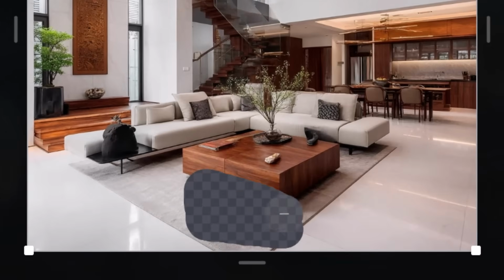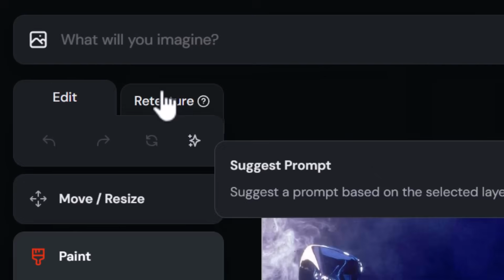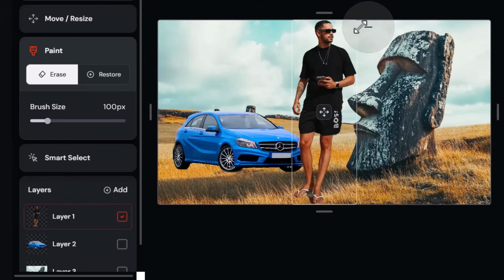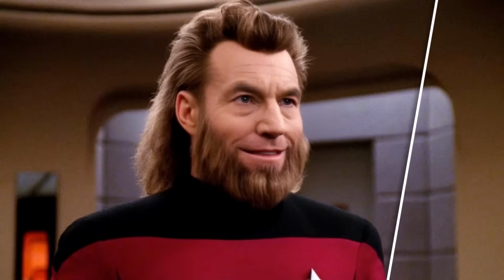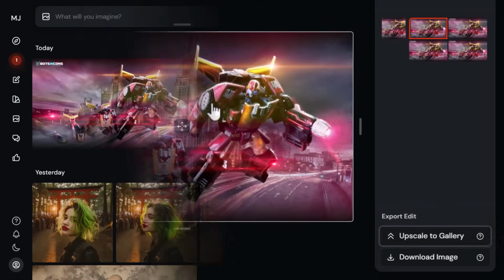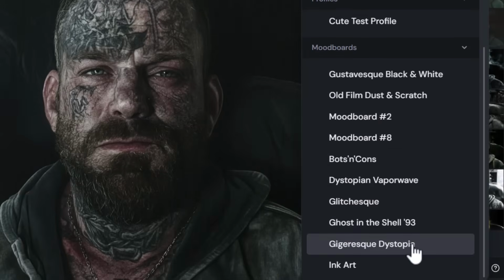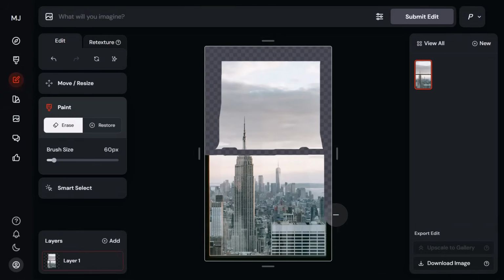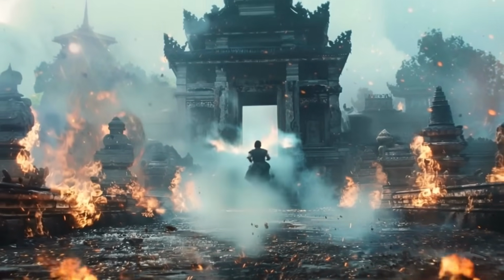33 Ways to use The NEW Midjourney Editor for NEXT LEVEL Results!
I share 33 Quick ways to use the new Midjourney Editor to create amazing imagery from your photos, images and AI Art - all within Midjourney!

NEW!

▶️ The Ai Video tool I used in the video: OpenArt AI

Over 1000 Midjourney styles you can try!

TIMESTAMPS
0:00 - Remove, Add, Replace Objects, Combine these methods
0:24 - Quick tips & Completely change your image
0:52 - Change & expand background on your photos & images
1:22 - Sketch to Image in Midjourney
1:56 - Photo to Art/Sketch
2:07 - Fix Faces & Hands made with AI
2:26 - Replace someone with a Consistent Character
3:06 - Add an AI character to your photo & Multiple Consistent Characters
3:29 - Photobash with the Midjourney Editor
4:45 - Add/change Hair style, expression and facial hair
5:23 - Make people bald, change clothes and build of a person
5:50 - Change eye color, lipstick color & use photos to frame up generations
6:21 - Clean up skin blemishes / Add objects & reflections to water
6:53 - AI Upscale your external images in Midjourney
7:40 - Change image style with a prompt, style reference & moodboards
9:34 - How to Zoom in / Crop Midjourney images & upscale
10:42 - Add water around objects & remove distracting frames/objects
11:03 - Fix AI generated Text mistakes
11:25 - Change the weather / Create Start & End frames for Ai Video